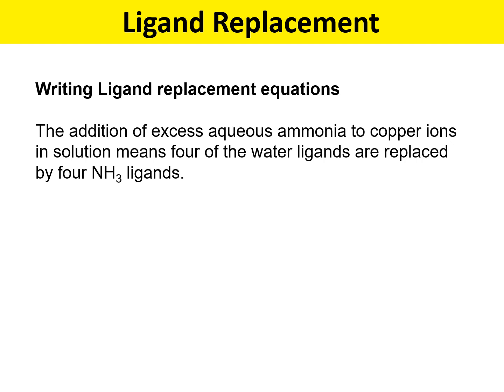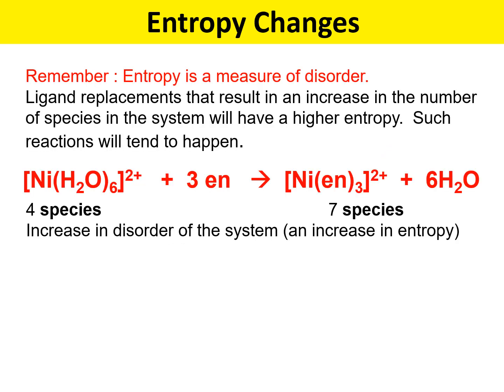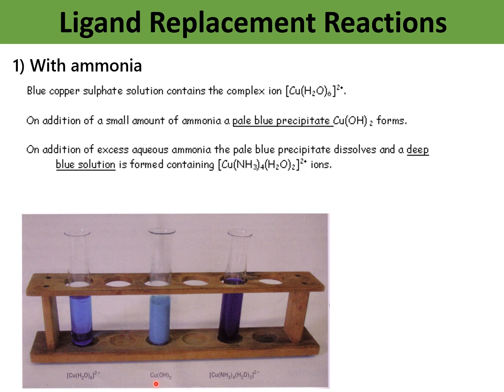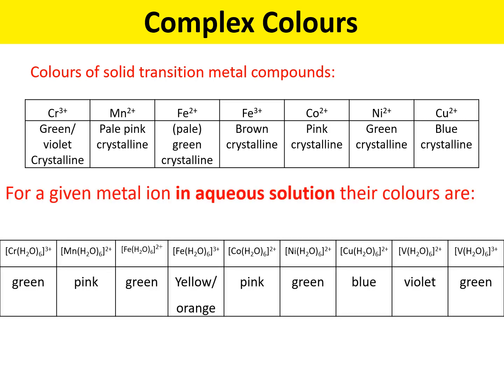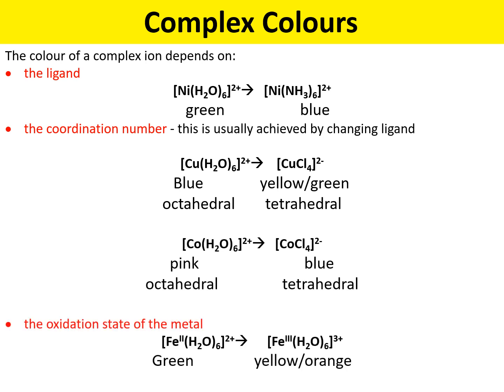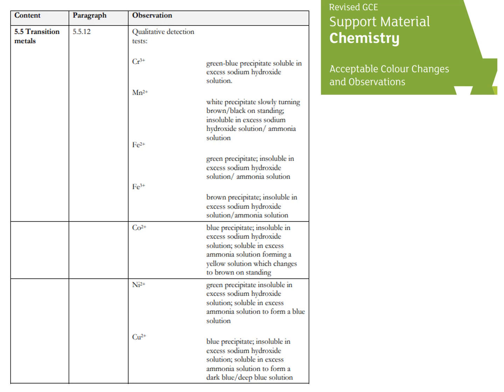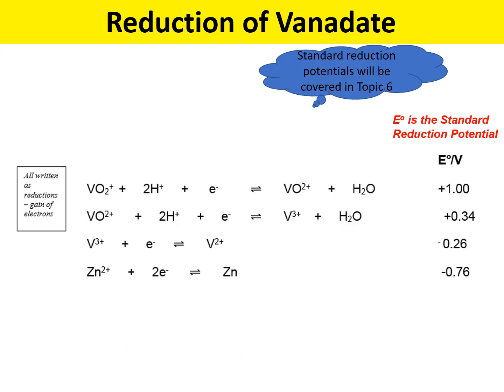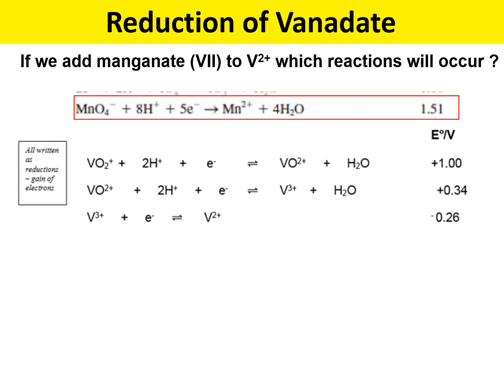A2 2 T5 Transition Metals Part 2